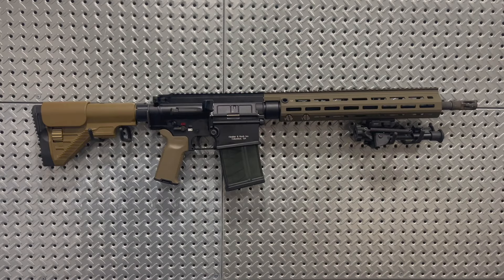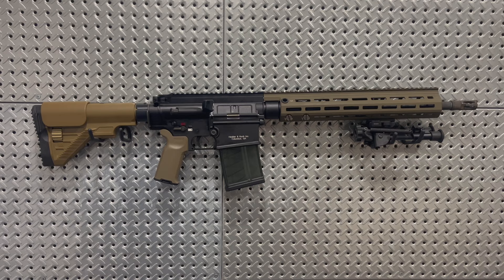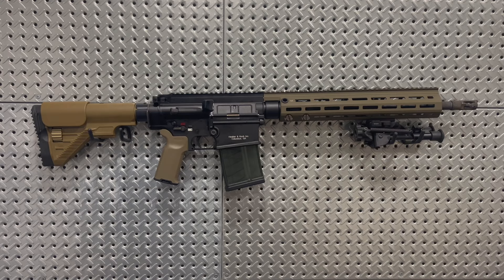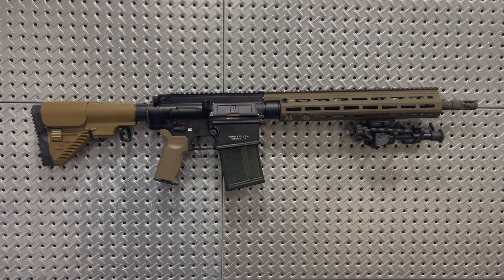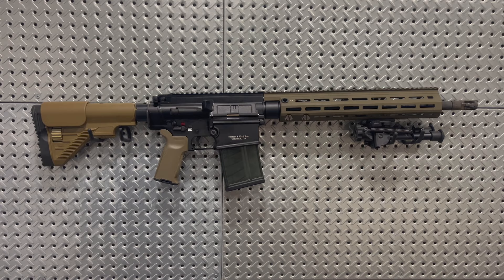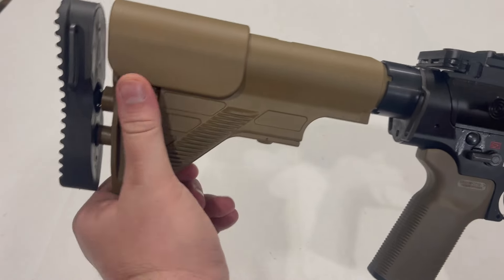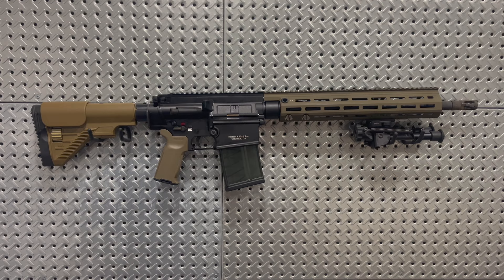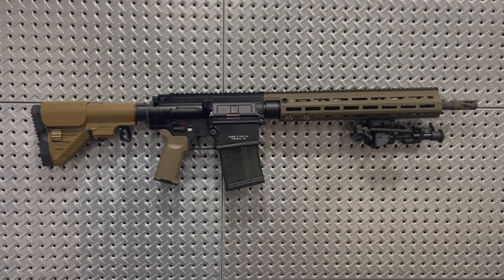The HK417 (History, Design and More)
Overview of the HK417 and its use by the US Military as well as the commercially available MR762.